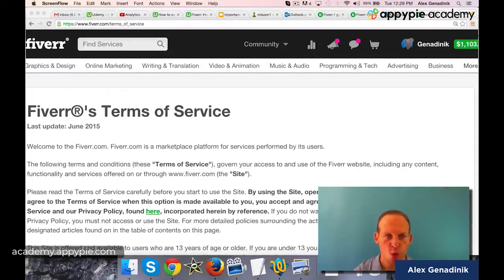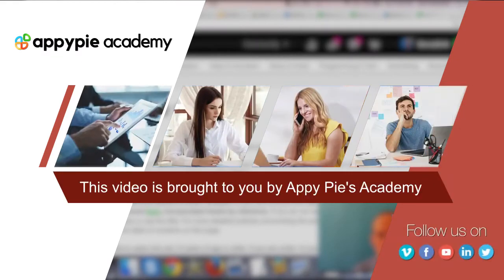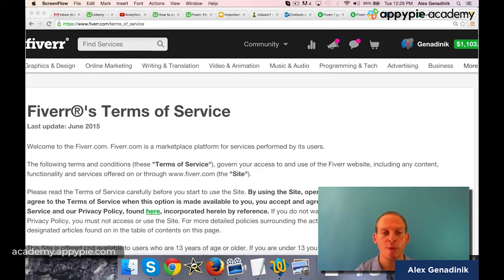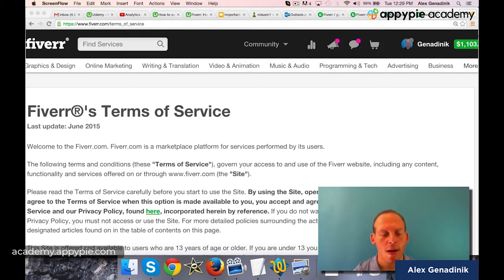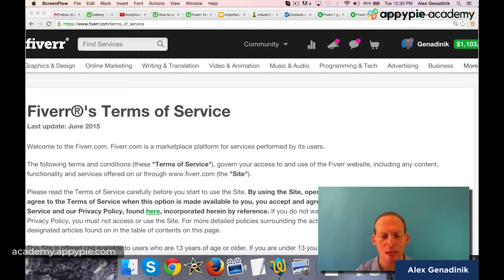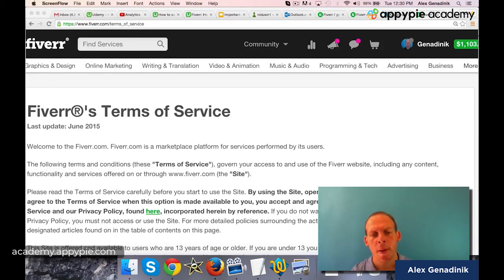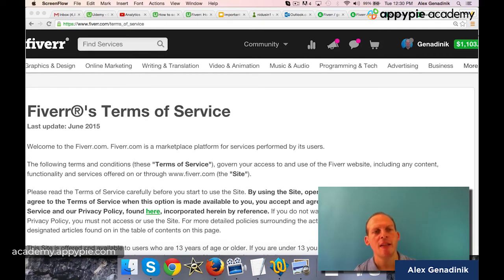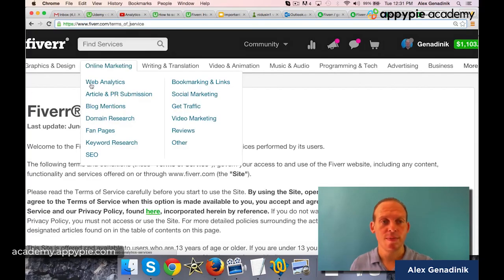Fiverr Terms Page - Lesson 30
Fiverr Terms Page - Lesson 30 - Learn how to sell more Fiverr gigs, build a real freelancing business on Fiverr and earn thousands of dollars every month. This course will teach you a range of techniques on how to rank in Fiverr search, get people to make large orders from you, increase Fiverr sales of your gig extras, and how to turn buyers into long-term customers who buy many gigs from you. The tips in this video tutorial come from several established top-sellers on Fiverr, and in the end, you will able to know how to make money on Fiverr.

To learn more about "Fiverr Freelance & Marketing Guide 2020", please